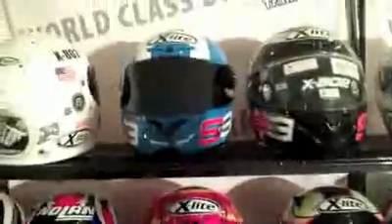Luke Wilkins Motorcycle Diaries - Tran Am Expo Part 2